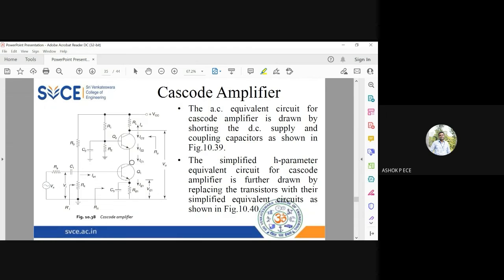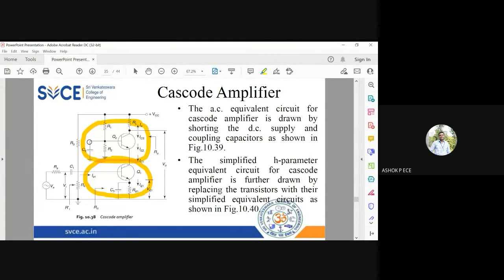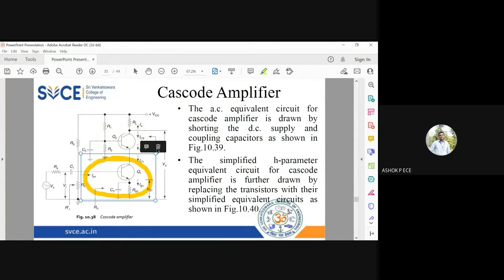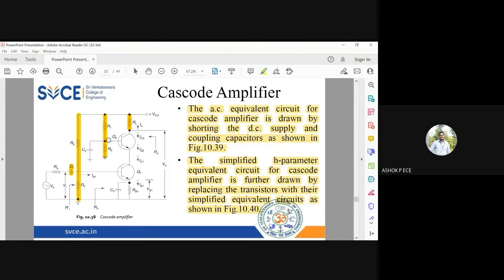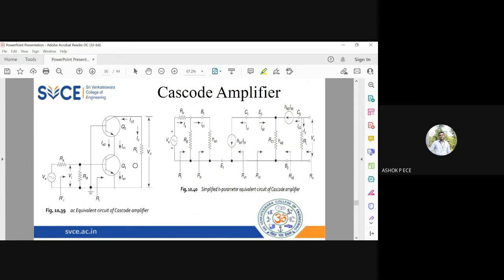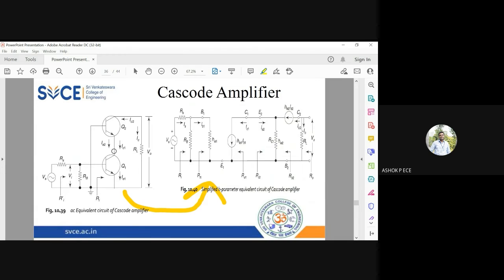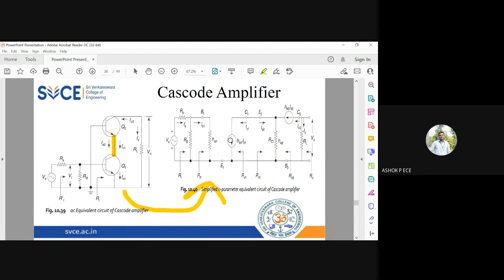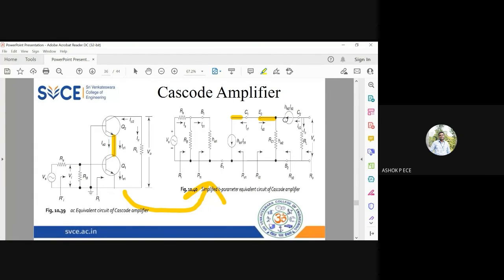ElexCkts | Lecture-111 | Cascode Amplifier Part-2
This video clearly explains about cascode amplifiers.